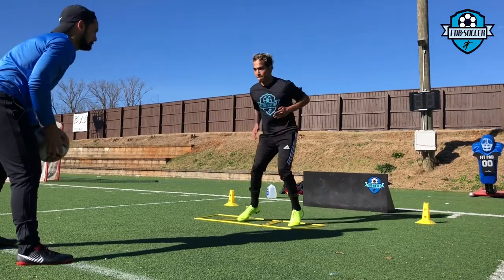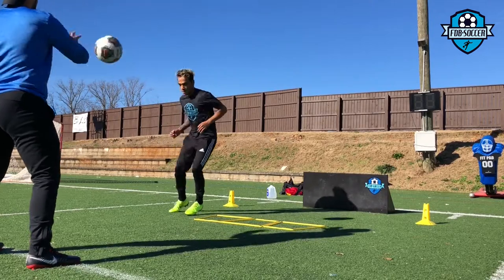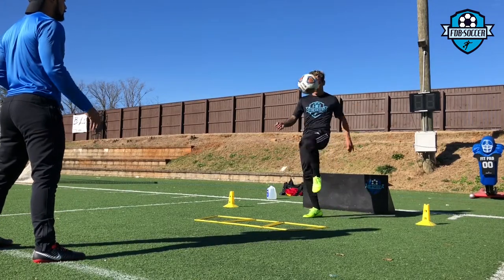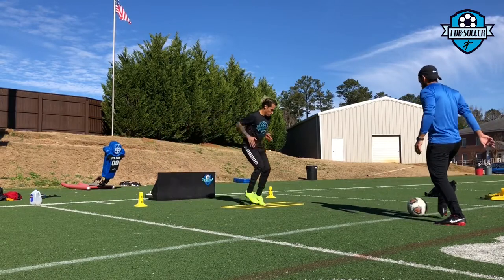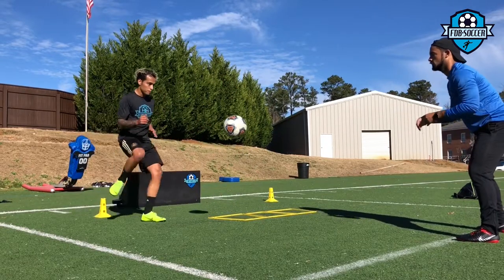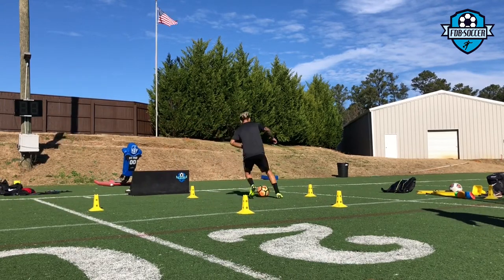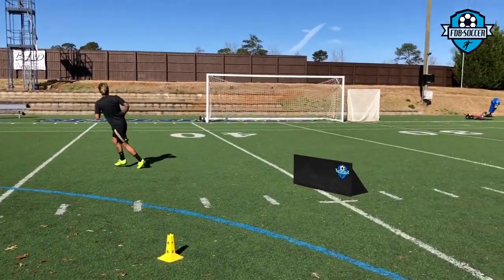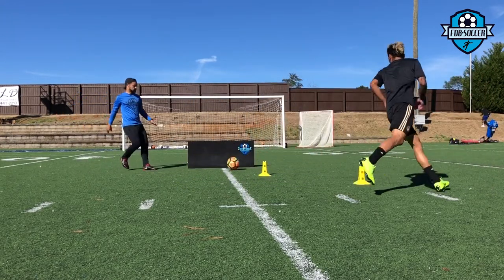Full Training Session Ep. 2 - FDB Soccer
Full training session with my man Homer. He is a great soccer player, looking to play semi pro or pro in the near future. He is fast, technical, and a great finisher. In this session we go through several drills to help his game. He plays as a winger so and the end we do some functional drills related to his position.